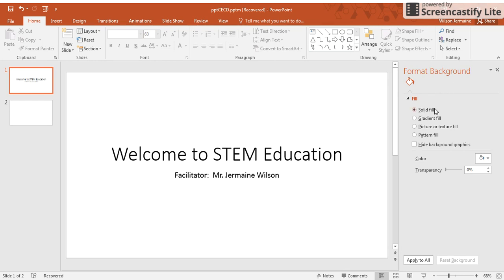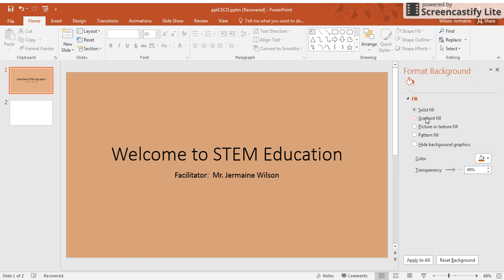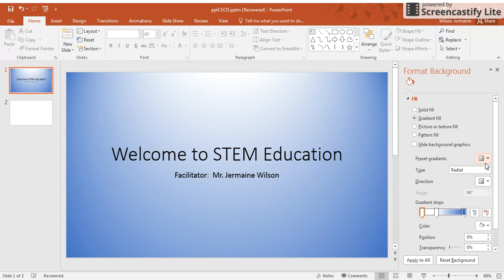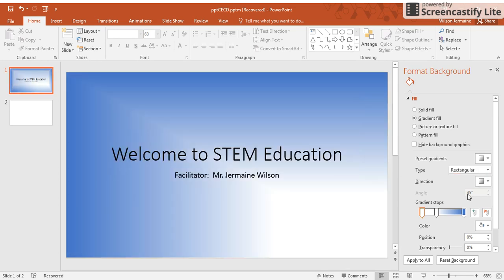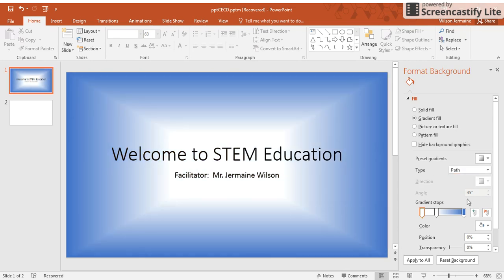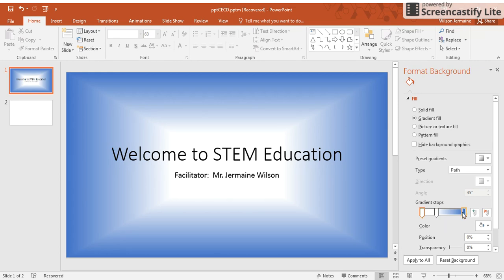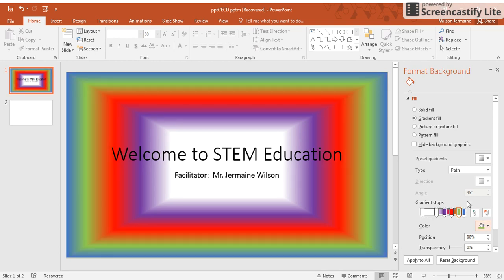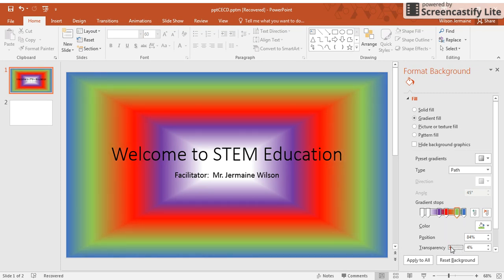Formatting Backgrounds in PowerPoint Solid Fill and Gradients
This is a short video demonstrating how to format backgrounds in PowerPoint.  This video shows you how to use solid fills and gradients.